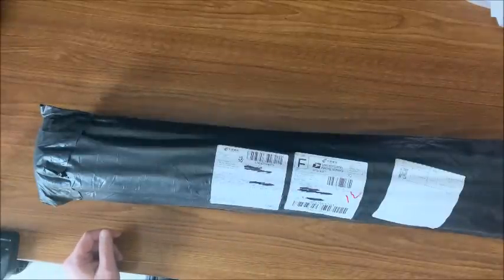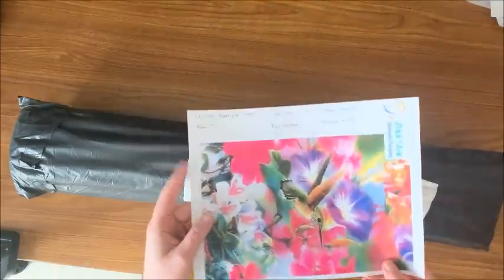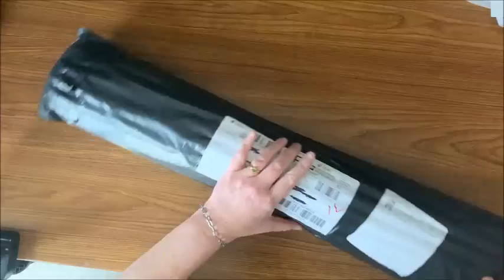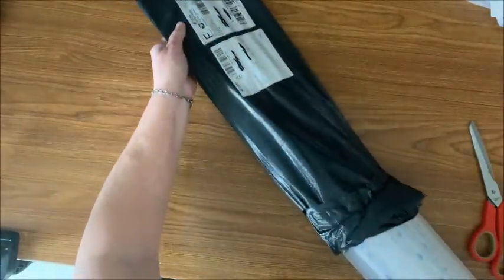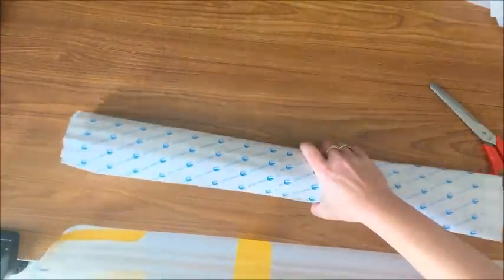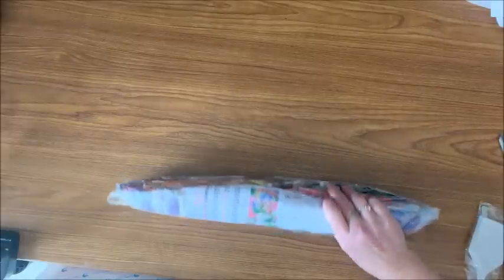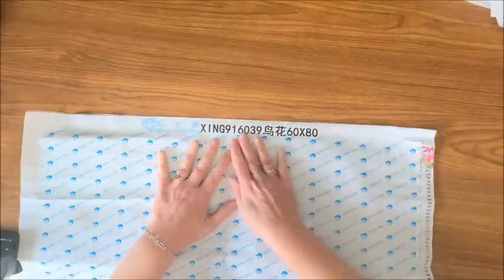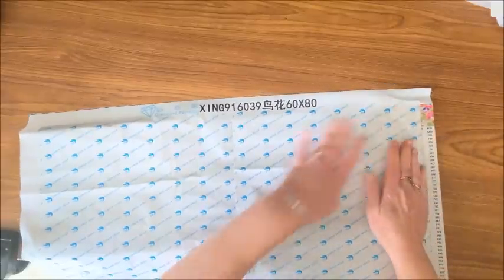Unboxing of Large Hummingbird Diamond Painting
In this video, I unbox a very large (60 x 80) diamond painting.

Link on AliExpress